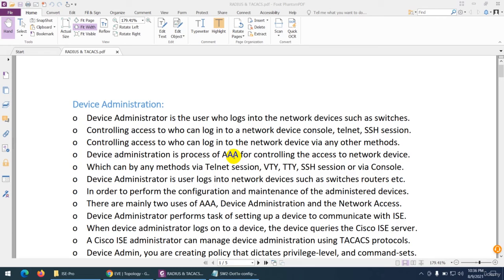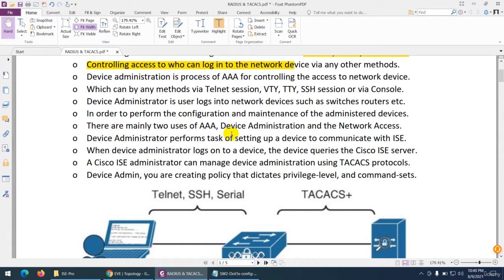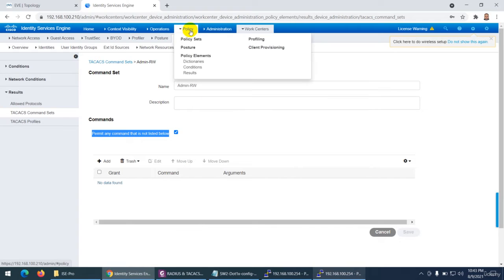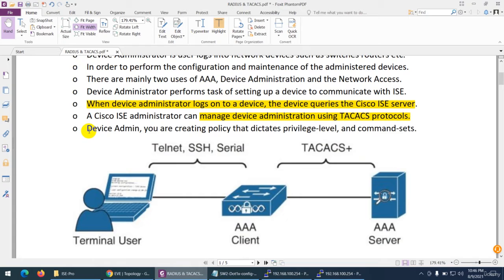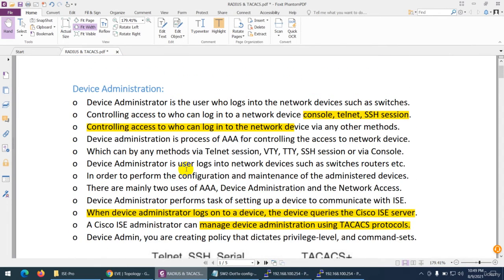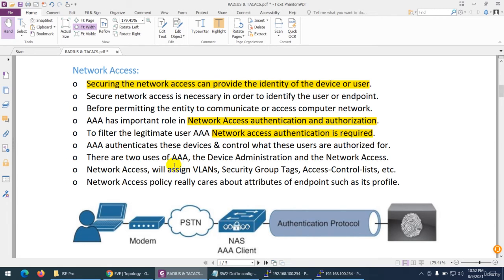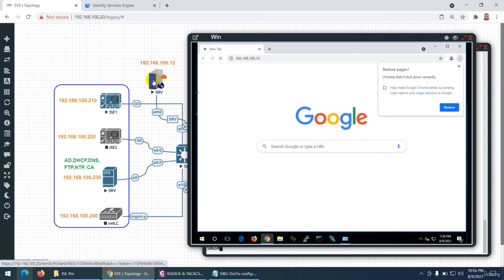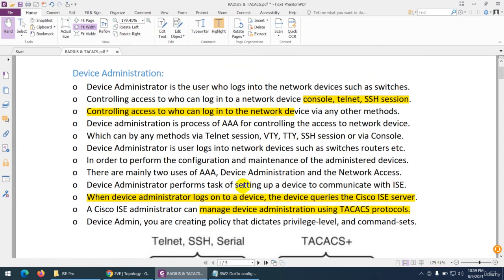Cisco Identity Services Engine ISE 2 7 Training Part 1 2 59